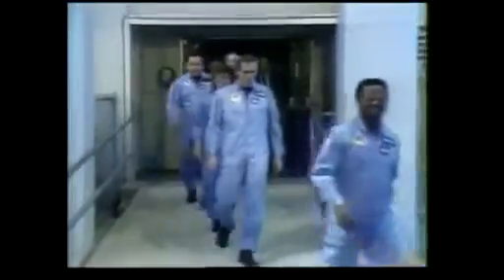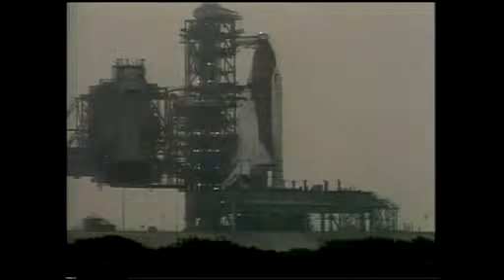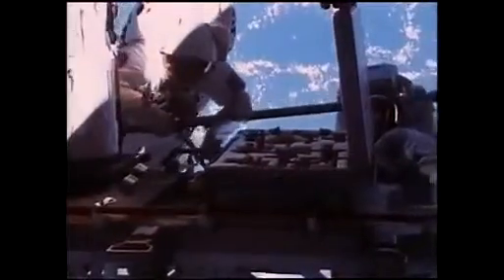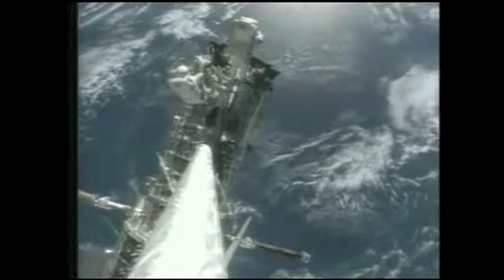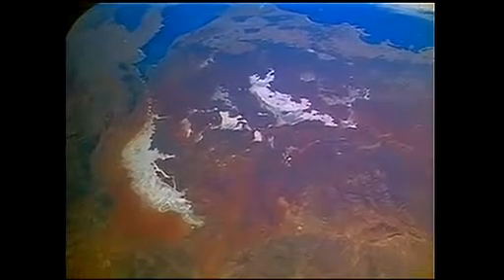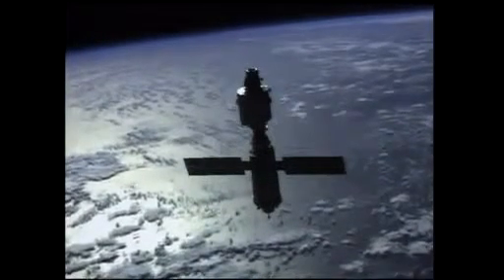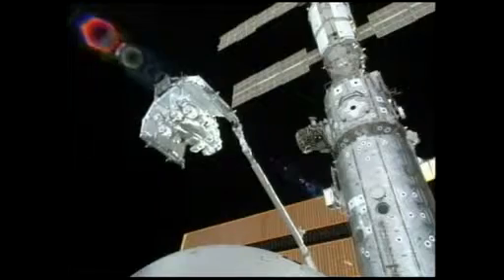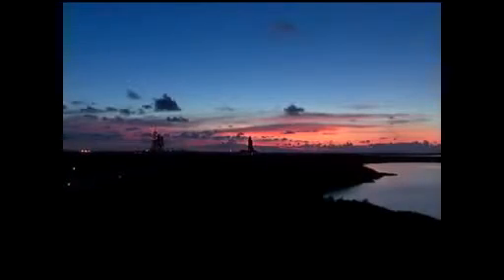Space Shuttle Endeavour Tribute